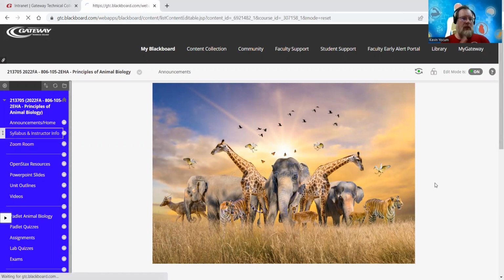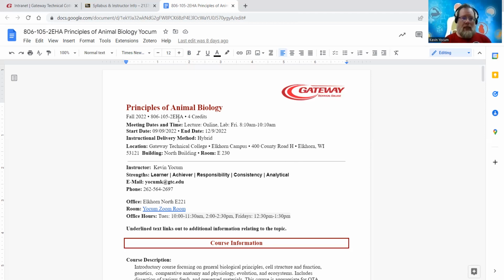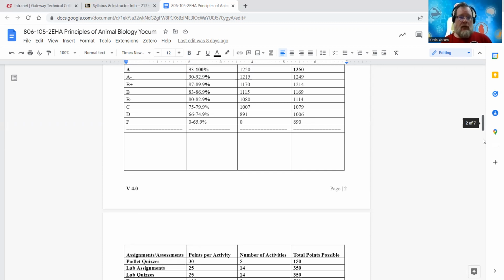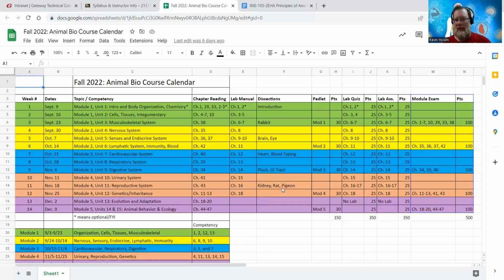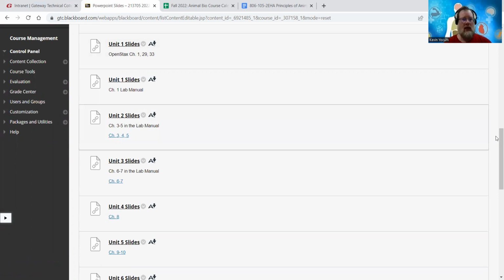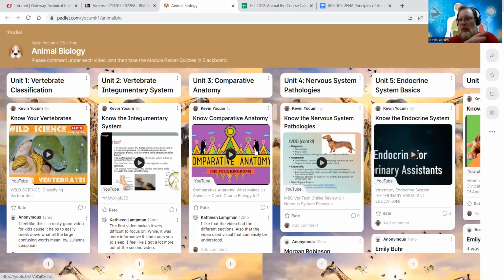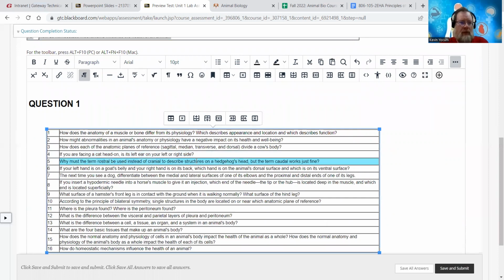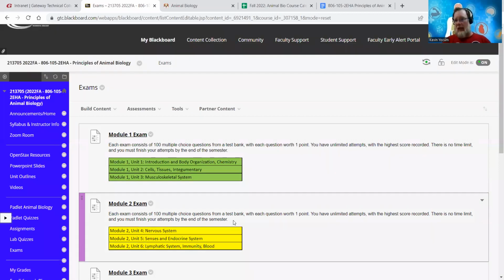Animal Bio Introduction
This video discusses how to navigate the Animal Biology Blackboard course shell.